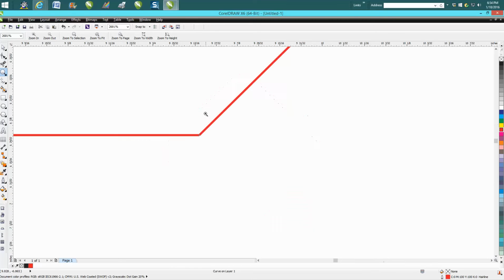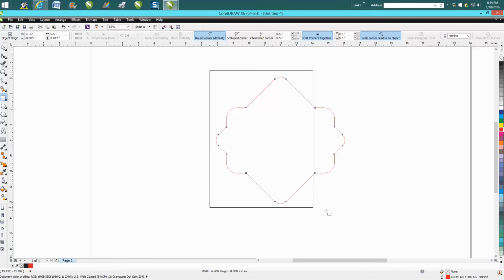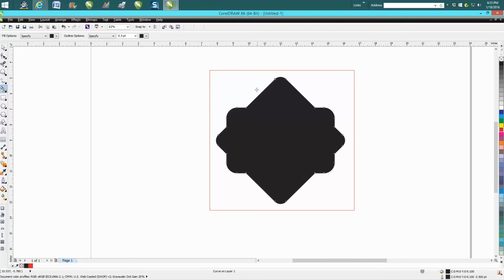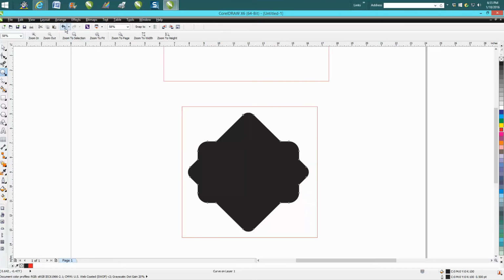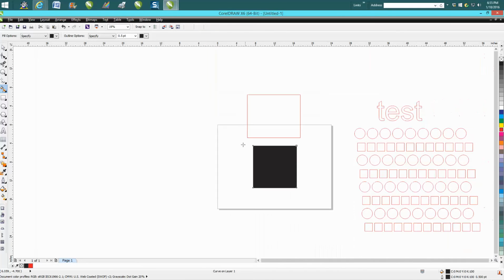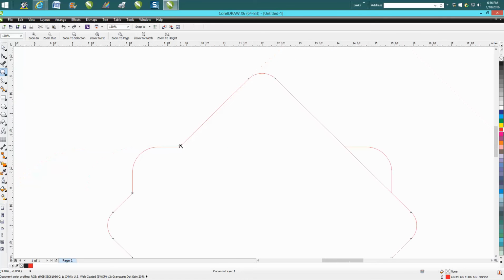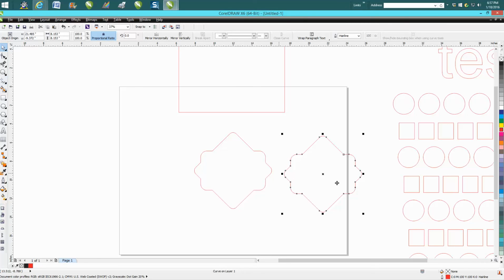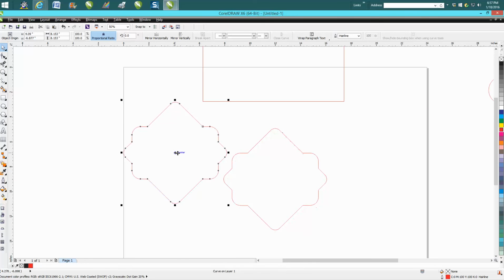Corel Draw Tips & Tricks Making sure your nodes are connected